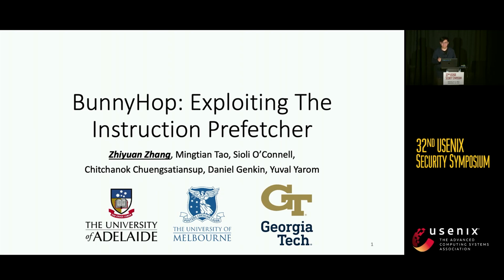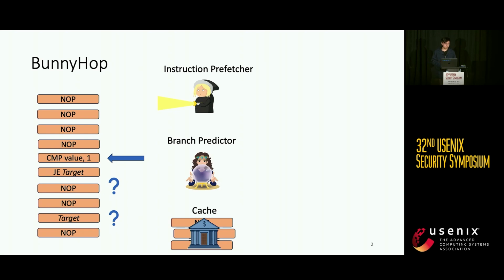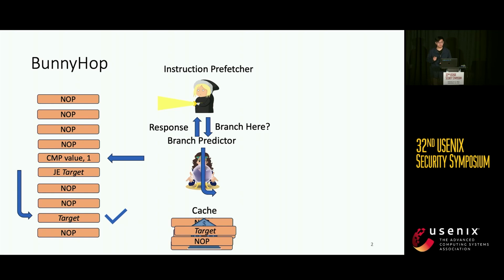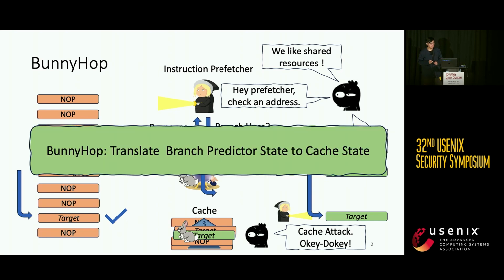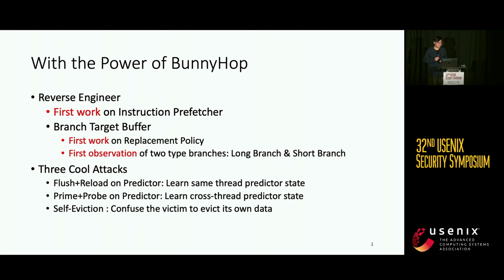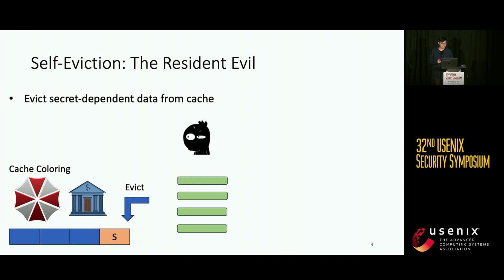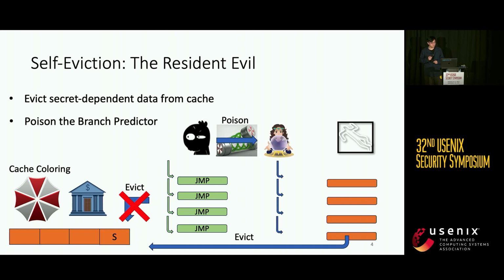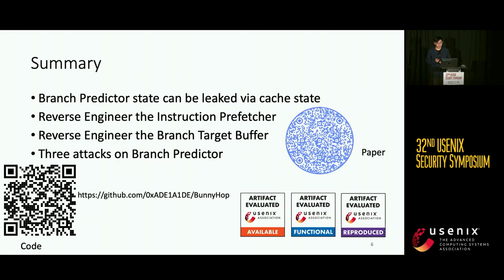USENIX Security '23 - BunnyHop: Exploiting the Instruction Prefetcher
The instruction prefetcher is a microarchitectural component whose task is to bring program code into the instruction cache. To predict which code is likely to be executed, the instruction prefetcher relies on the branch predictor.

 In this paper we investigate the instruction prefetcher in modern Intel processors. We first propose BunnyHop, a technique that uses the instruction prefetcher to encode branch prediction information as a cache state. We show how to use BunnyHop to perform low-noise attacks on the branch predictor. Specifically, we show how to implement attacks similar to Flush+Reload and Prime+Probe on the branch predictor instead of on the data caches. We then show that BunnyHop allows using the instruction prefetcher as a confused deputy to force cache eviction within a victim. We use this to demonstrate an attack on an implementation of AES protected with both cache coloring and data prefetch.